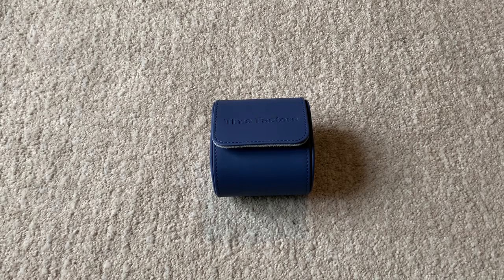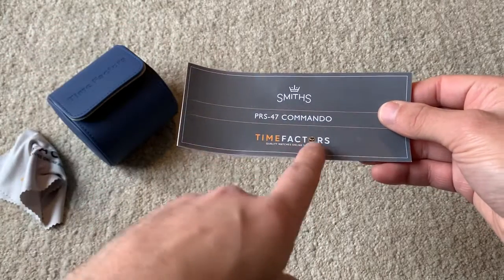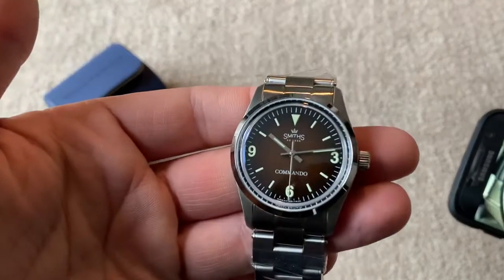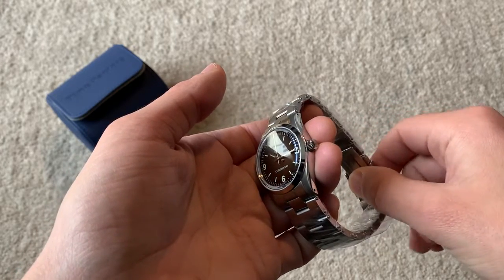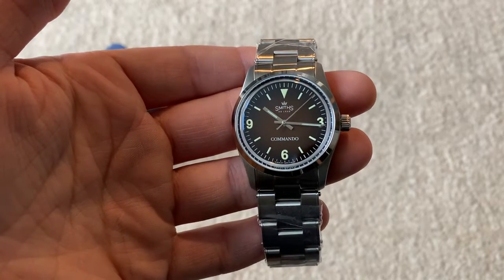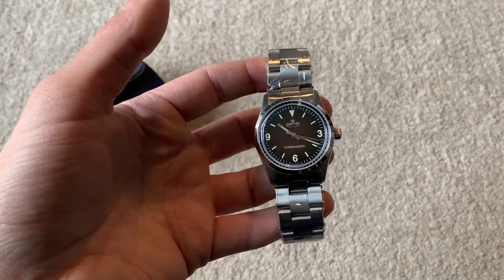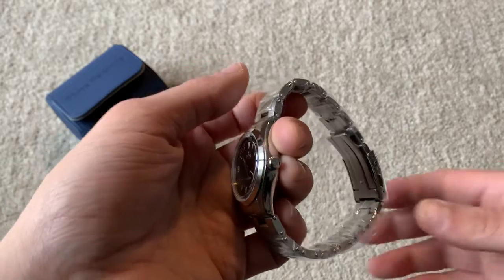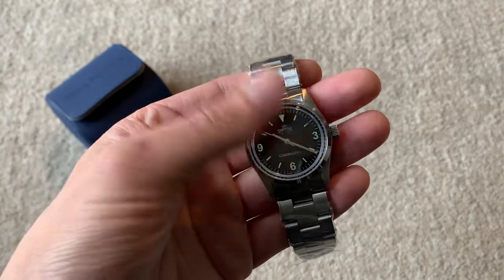Smiths Commando PRS-47 36mm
Here is a look at the smiths commando prs-47 tropical dial. Similar to the smiths Everest prs-25.